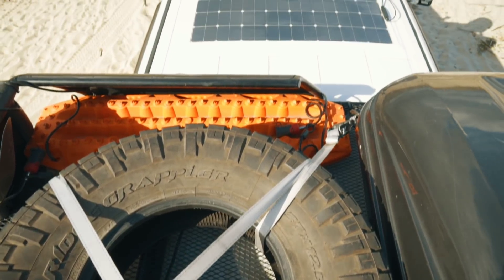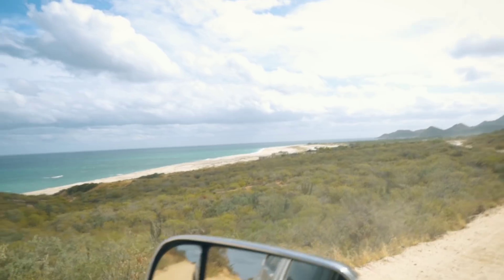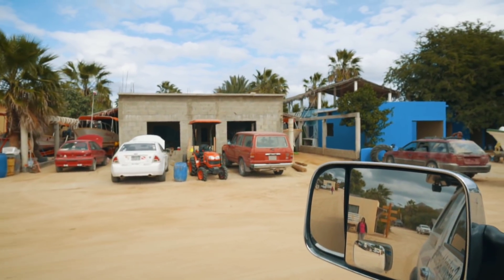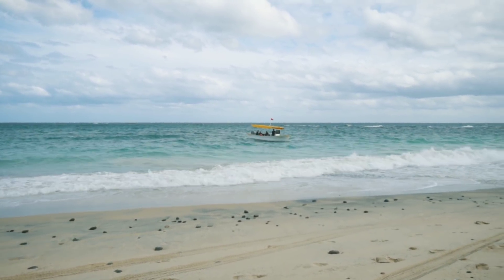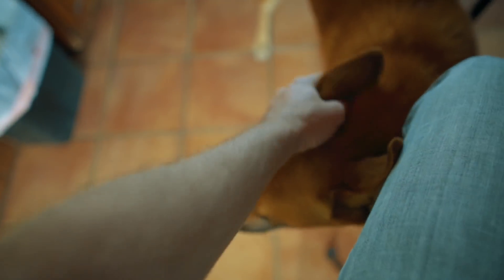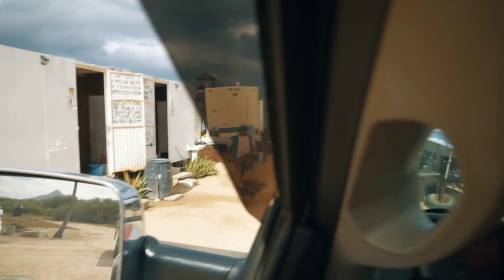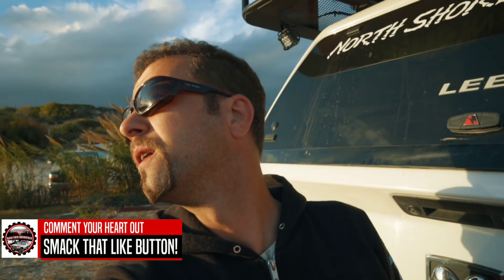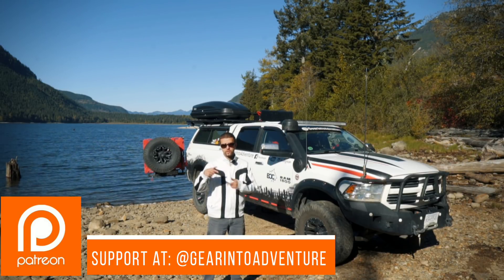Cabo Pulmo Coral Reef in Baja California Mexico - Overland winter truck camping in Baja | EP 13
Help Gear Into Adventure grow.

By using any of the following links below to shop on Amazon you will greatly help this channel grow ❤

Overland Gear :

Ram 1500 Zone Suspension 6 Suspension System
winter camping
Nitto Ridge Grappler All-Terrain Tire - 37x13.50R17LT
winter camping tips
Smittybilt X2O Waterproof Synthetic Rope Winch - 12000 lb
camping
Spod Se 8 Switch W/ Touch Screen, Universal Truck
camping in winter
Dometic CFX-35US Portable Electric Cooler Refrigerator
winter car camping
Mr Heater A323000 Buddy Heater
baja camping
5x RotopaX - 4 Gallon Capacity
baja mexico camping
Smittybilt 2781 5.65 CFM Universal Air Compressor
beach camping
BedRug XLT full bed cover.
car camping
Hellwig Dodge 1500 Lifted Rear Sway Bar
car camping setup
Garmin InReach SE+
overland camping
Bluetooth Professional OBDII Scan Tool
overland
Slumberjack Roadhouse Tarp
baja california mexico
BOLT 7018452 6' Cable Lock
baja peninsula
Luminoodle Color Changing LED String Lights
truck camping

TRUCK SOLAR POWER SETUP

ALLPOWERS 100W 18V 12V Bendable Solar Panel
cabo pulmo
MPPT Charge Controller 20A, EPEVER
cabo pulmo camping
MC4 PV Solar Cable Extension
los barriles
Resettable Circuit Breaker 20 Amp
cabo pulmo snorkeling
EternaBond Mobile Home RV Rubber Roof Repair
cabo pulmo national park
Renogy MC4 Y Branch Connectors
cabo pulmo mexico

VIDEO/PHOTO SETUP:

Sony Alpha a6500 Mirrorless Digital Camera
cabo pulmo baja california sur
MAIN LENS Sigma 16mm f/1.4
cabo pulmo beach resort
Sony SEL35F18 35mm f/1.8 Prime
los frailes beach
Rode RodeLink FM Wireless Filmmaker System
camping baja
Video Accessory Triple Shoe Bracket
camper
GoPro HERO7
winter van camping
Manfrotto BeFree Compact Tripod
van camping
DJI Mavic Pro

Rode Video Mic
baja mexico

TRAIL BOOKS